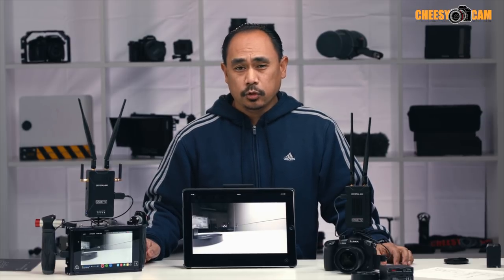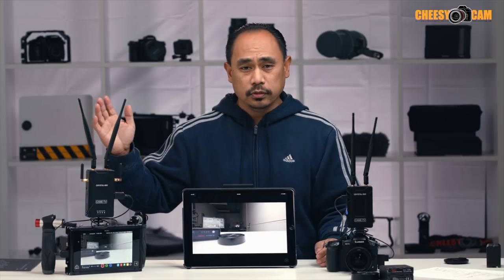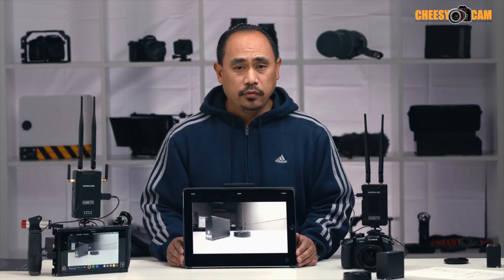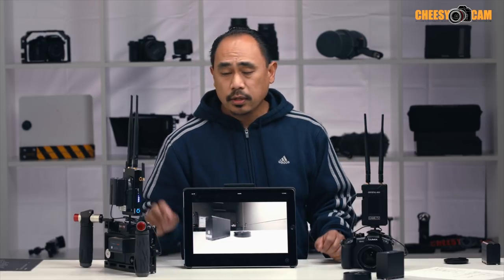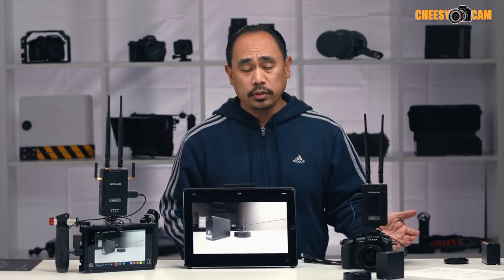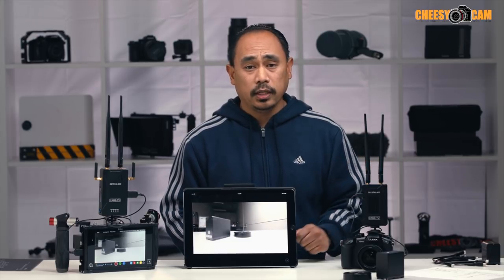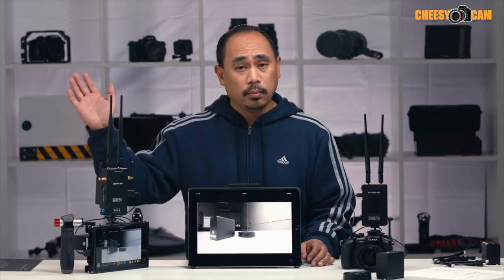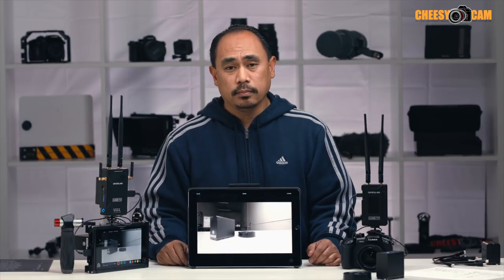Use iPhone iPad as Monitor Crystal-800 Long Distance Wireless Video System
The Came-TV Crystal-800 is a wireless video system that can take an HDMI input and send the video feed up to 800 meters. One stand out feature is that you can also use your iPhone, iPod Touch, or an iPad as a wireless video monitor. The receiver automatically creates a wifi network for your ios device to connect to. Launch the Crystal-800 iOS application and you can see the video feed.